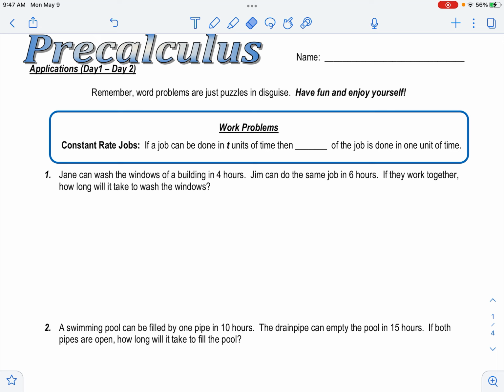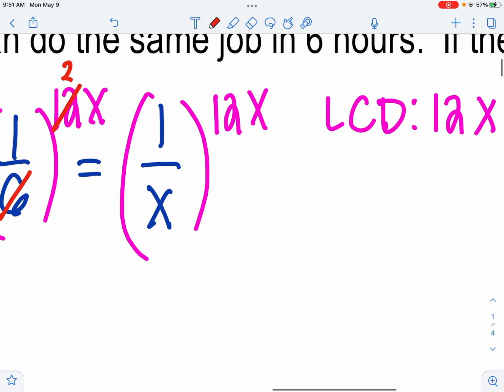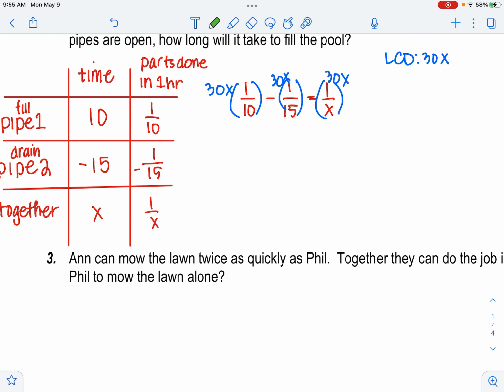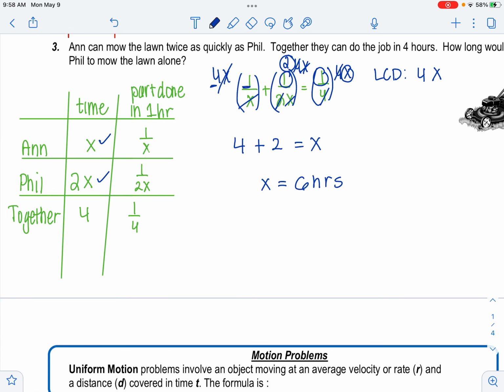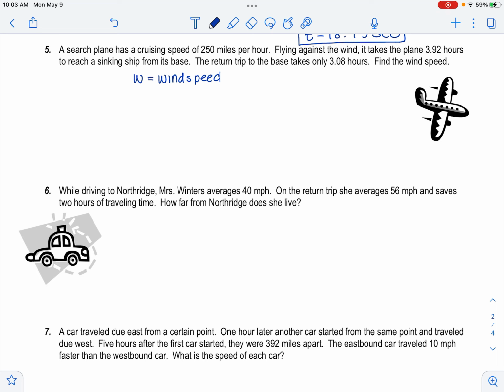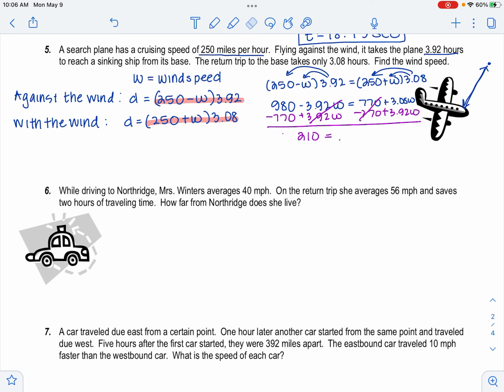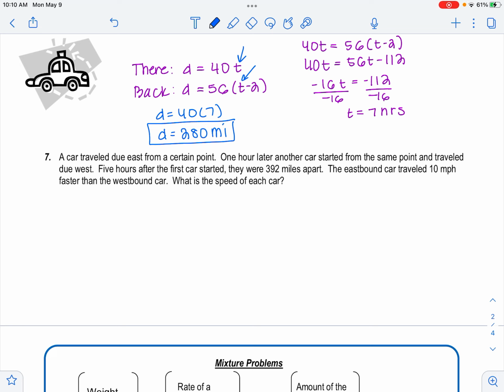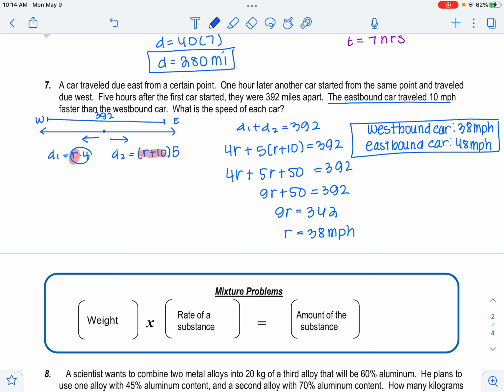Day 3 - Word Problems (Work and Motion)